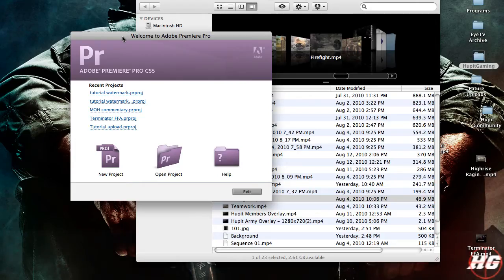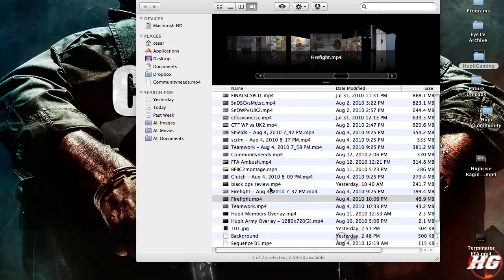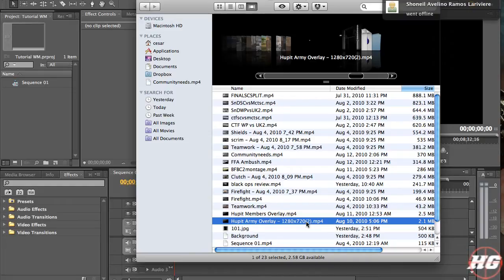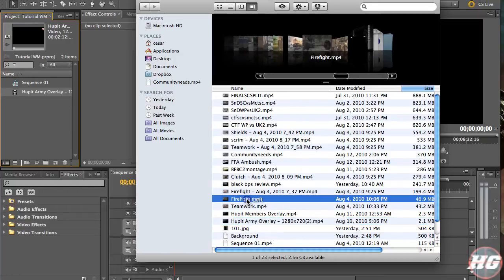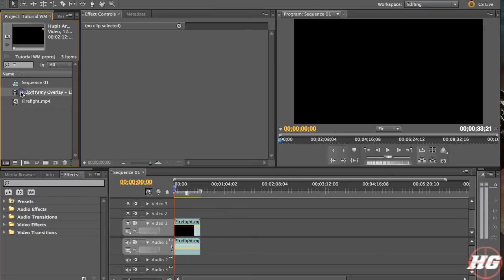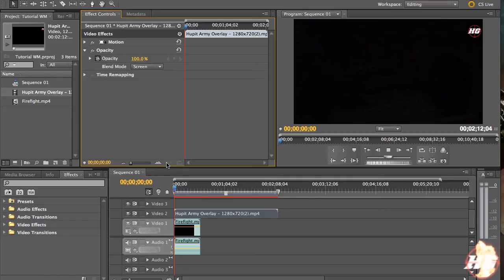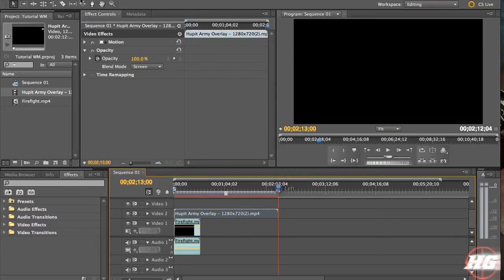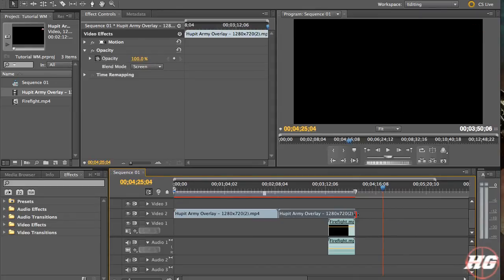Tutorial On how to add watermark for Mac Users.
Hey guys Fc2300 here and this is a tutorial on how to add the Watermark using adobe premiere pro using a mac.